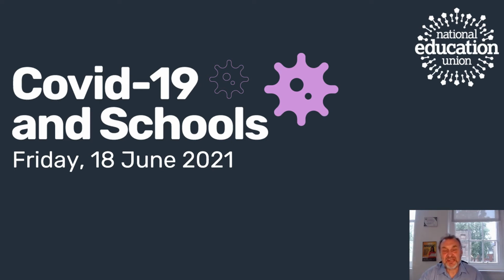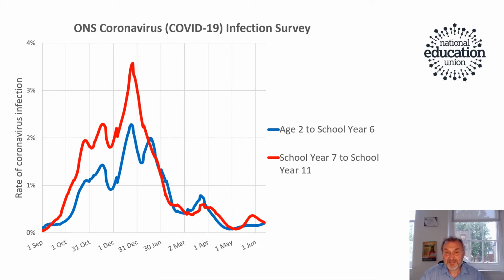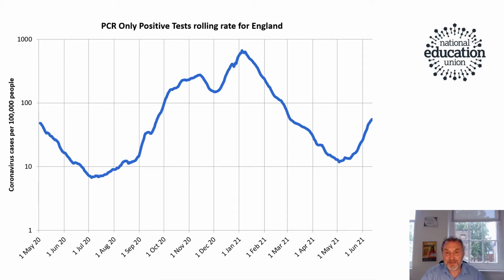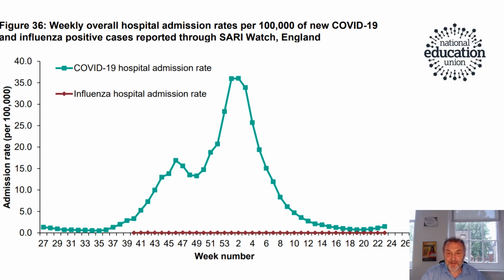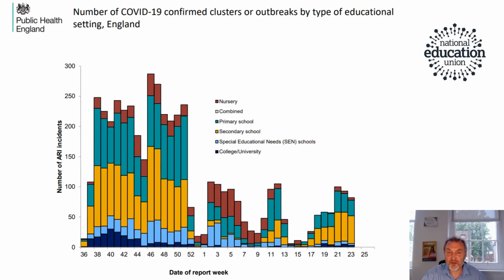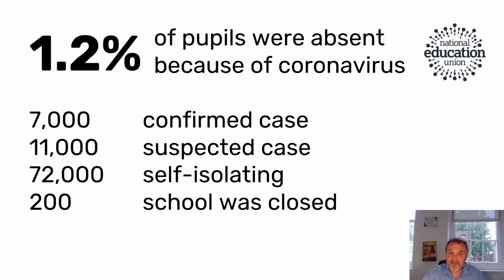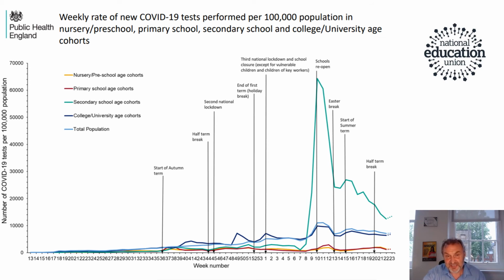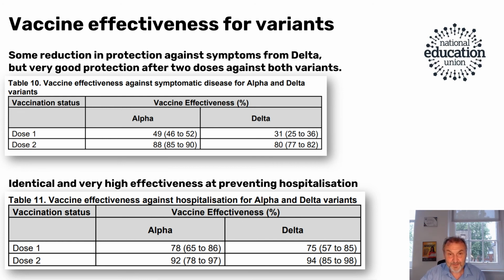National Education Union Covid-19 data report – 18 June 2021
This is the latest of weekly National Education Union (NEU) reports on Covid-19 education data from the past week, drawing on ONS reports on:
• regional patterns of Covid-19 cases
• Covid-19 infection in school age children and any impact on community transmission
• deaths and hospitalisation
• school attendance tracking
• vaccination levels